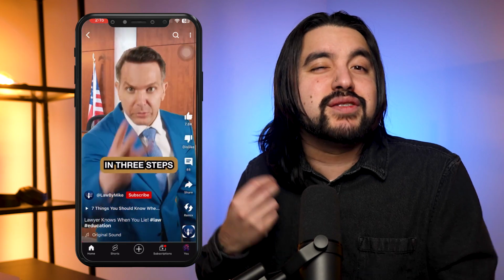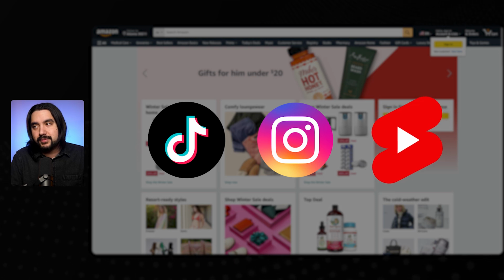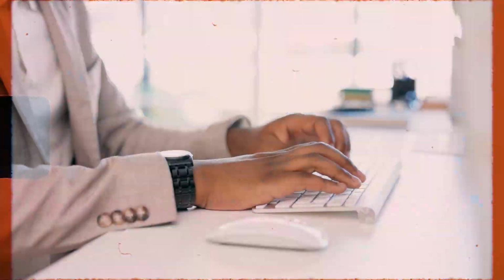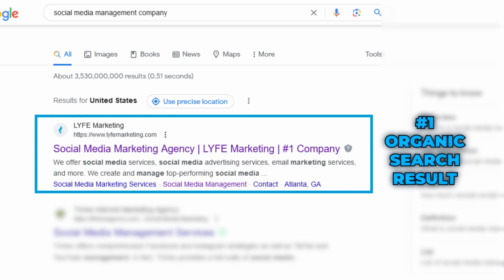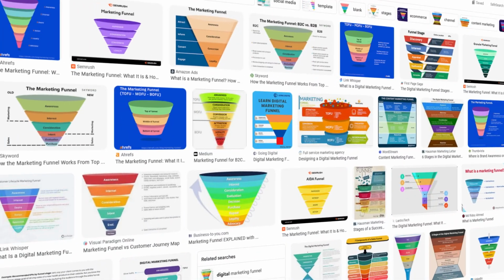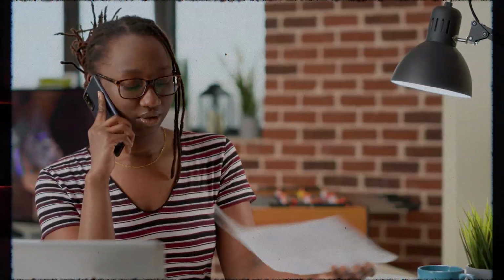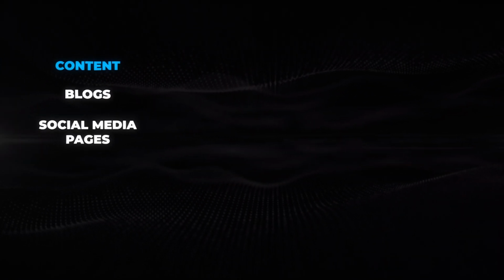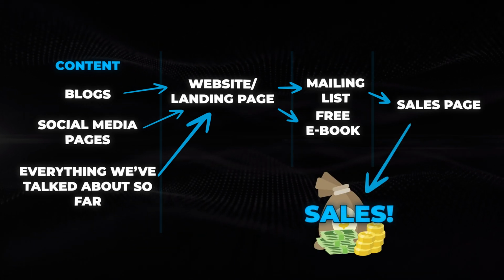How To Market Your Business and Increase Your Revenue In 10 Minutes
Everything you need to know to start effectively marketing your business and increasing your revenue is right here in this video. From the beginning stages of building a brand to creating content to optimization, I'll be going over all of it and more in the next 10(ish) minutes.

00:00 - Traditional VS Digital
01:01 - Brand, Branding, and Brand Management
03:21 - Target Audience
04:22 - Market Research
05:00 - Picking A Platform
06:47 - Creating A Content Strategy
08:31 - What Is High Value Content?
08:59 - The Funnel
10:04 - Monitor And Optimize

// LYFE Marketing